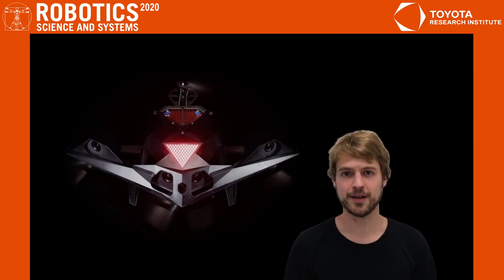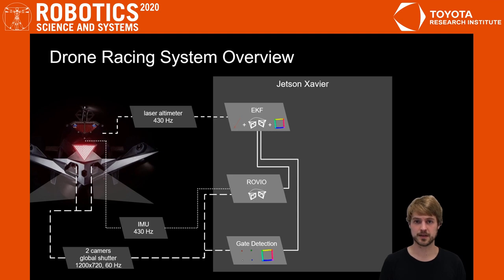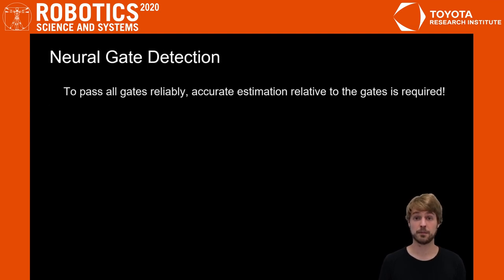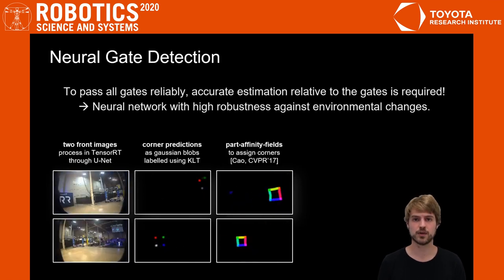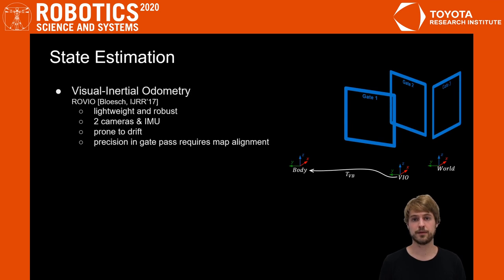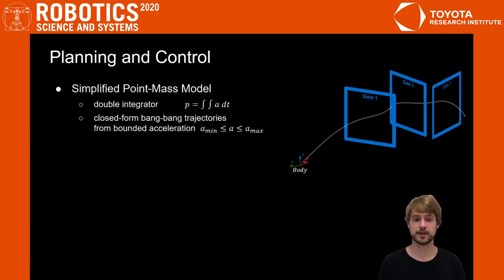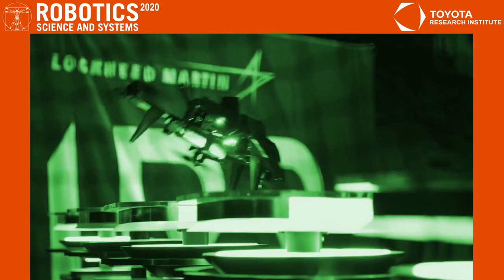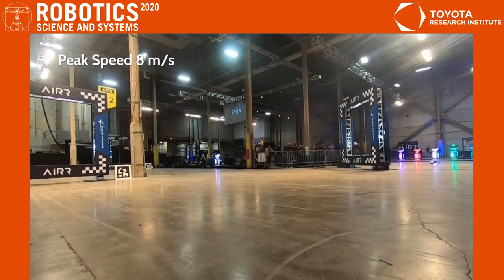RSS 2020, Spotlight Talk 81: AlphaPilot: Autonomous Drone Racing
**AlphaPilot: Autonomous Drone Racing**
Philipp Foehn (ETH / University of Zurich)*; Dario Brescianini (University of Zurich); Elia Kaufmann (ETH / University of Zurich); Titus Cieslewski (University of Zurich & ETH Zurich); Mathias Gehrig (University of Zurich); Manasi Muglikar (University of Zurich); Davide Scaramuzza (University of Zurich & ETH Zurich, Switzerland)

**Abstract**
This paper presents a novel system for autonomous, vision-based drone racing combining learned data abstraction, nonlinear filtering, and time-optimal trajectory planning.The system has successfully been deployed at the first autonomous drone racing world championship: the 2019 AlphaPilot Challenge.Contrary to traditional drone racing systems, which only detect the next gate, our approach makes use of any visible gate and takes advantage of multiple, simultaneous gate detections to compensate for drift in the state estimate and build a global map of the gates.The global map and drift-compensated state estimate allow the drone to navigate through the race course even when the gates are not immediately visible and further enable to plan a near time-optimal path through the race course in real time based on approximate drone dynamics.The proposed system has been demonstrated to successfully guide the drone through tight race courses reaching speeds up to 8m/s and ranked second at the 2019 AlphaPilot Challenge.